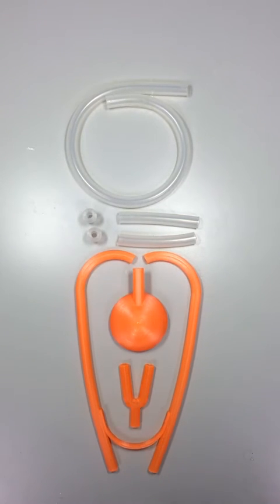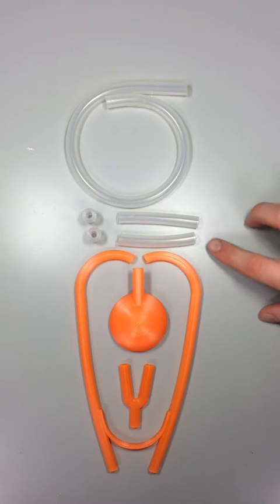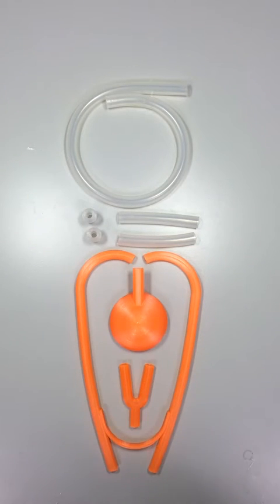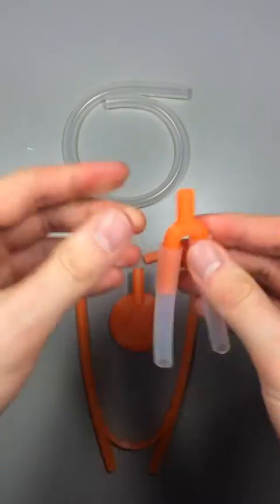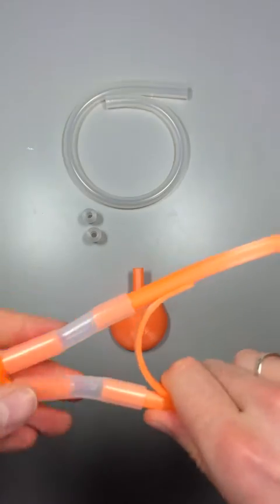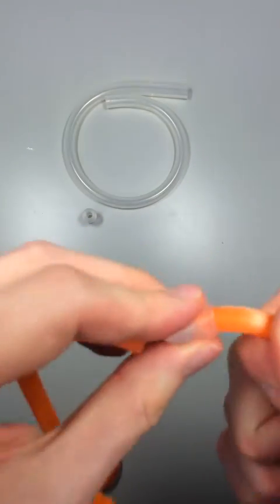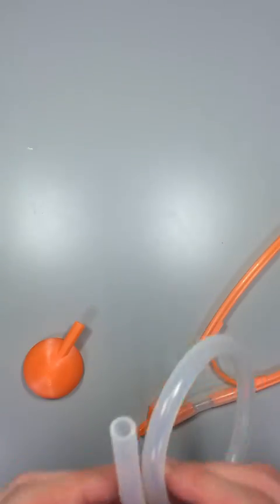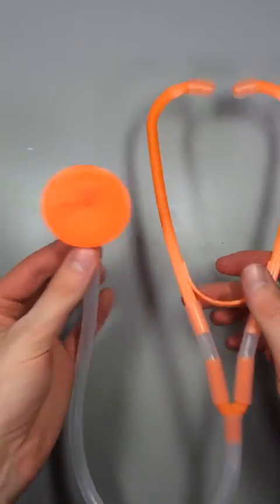3D printed Stethoscope Assembly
In this video we explain how to assembly your 3D printed stethoscope. Easy and fast!